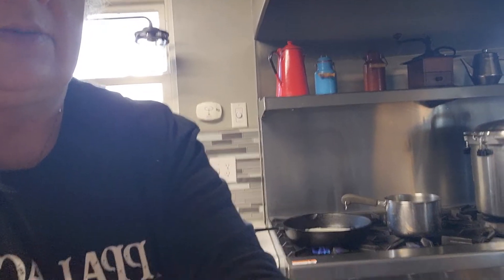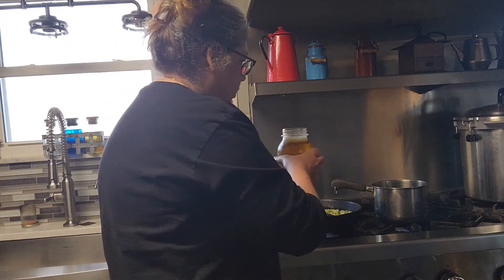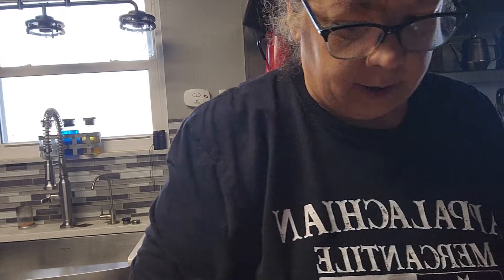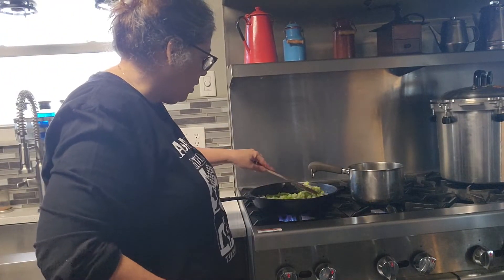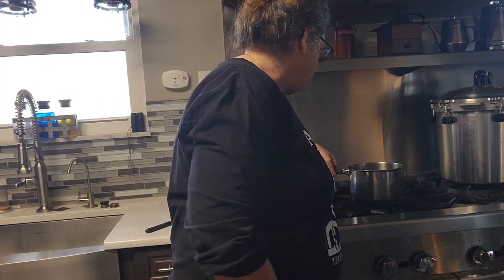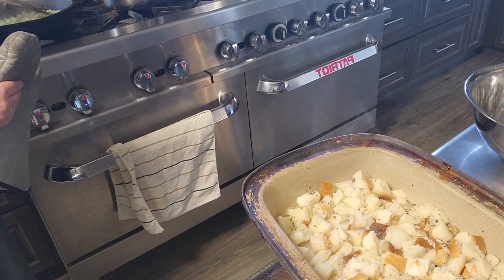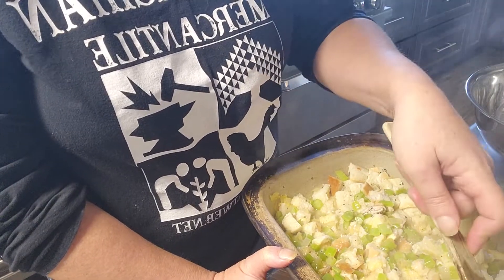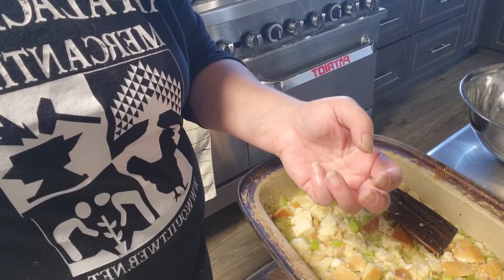Making the Dressing for the Turkey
I will usually make the dressing Wednesday night, but I wanted to show you how I make it. This recipe is just for standard 'bread' dressing. Have a Happy Thanksgiving!